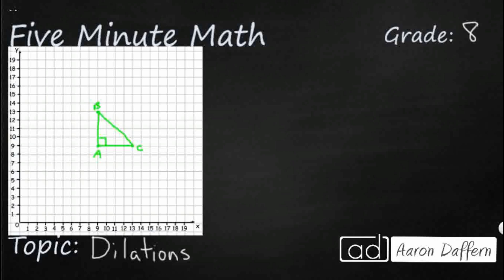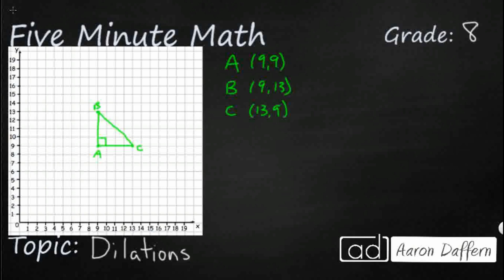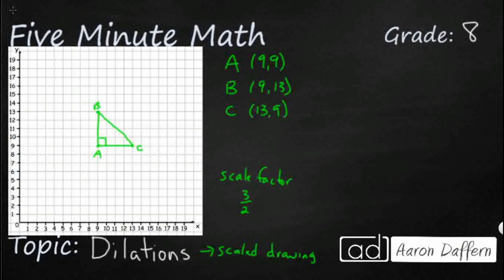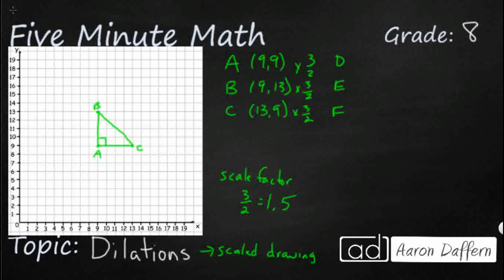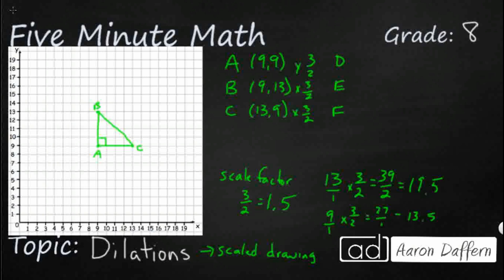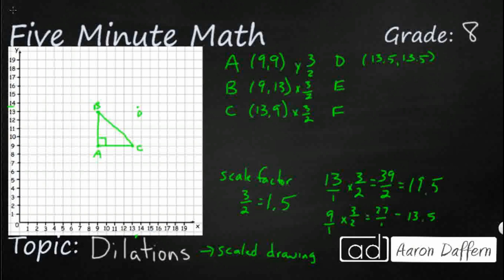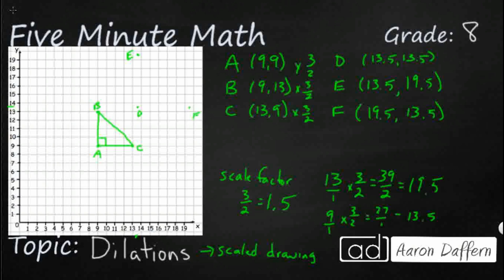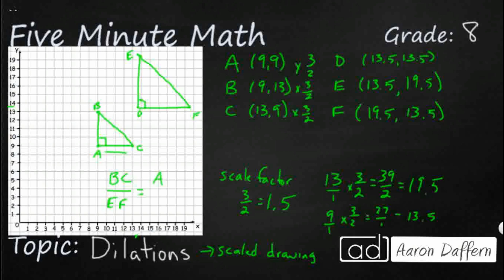8th Grade Math Dilations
Learn how to generalize that the ratio of corresponding sides of similar shapes are proportional, including a shape and its dilation.